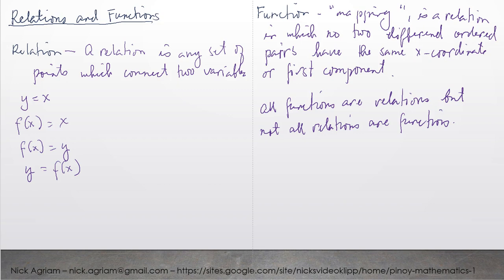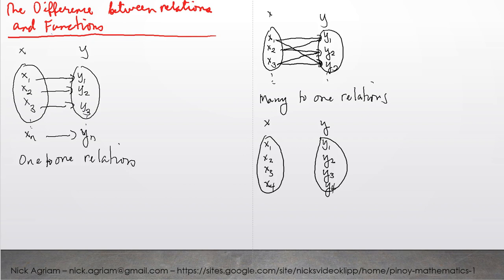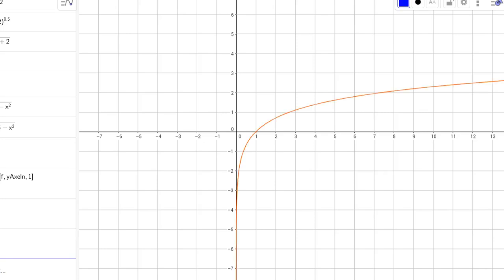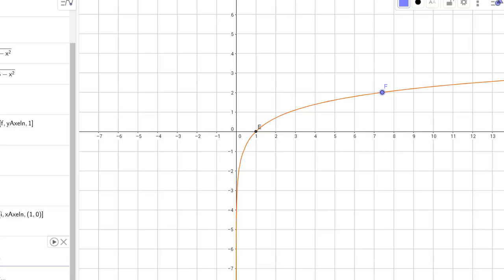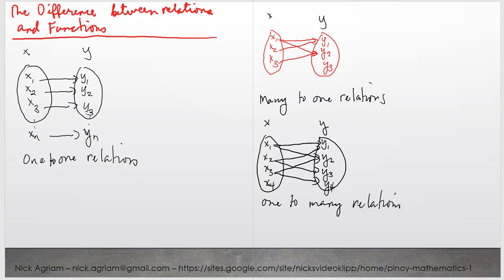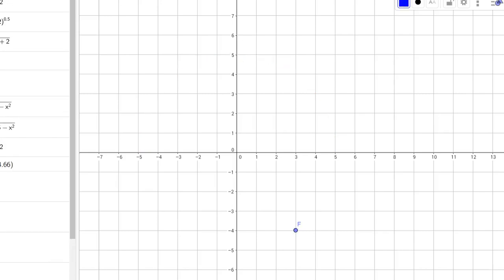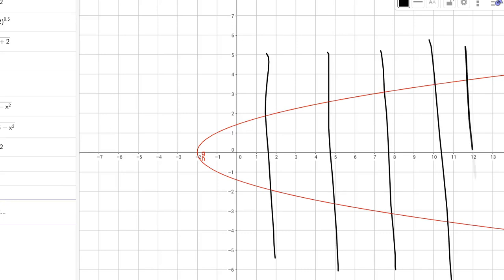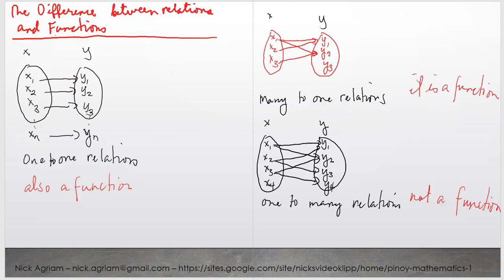3-2 Relations and Functions part 2 Mathematics Grade 8 Learner's Material Philippines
3-2 Relations and Functions part 2 Mathematics Grade 8 Learner's Material Philippines